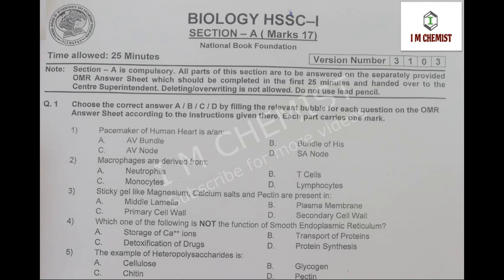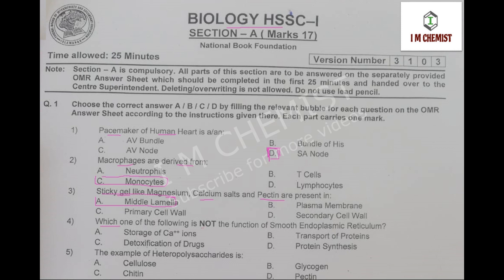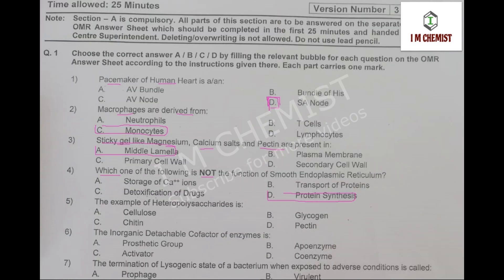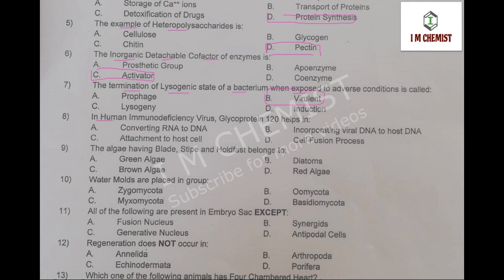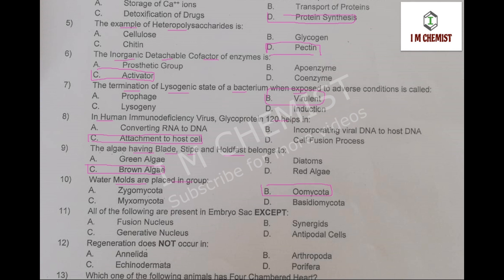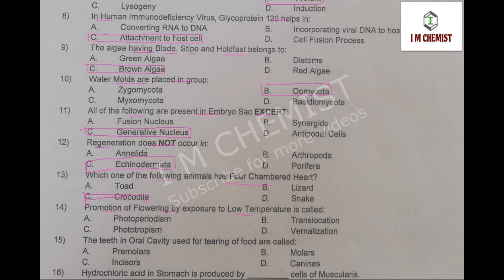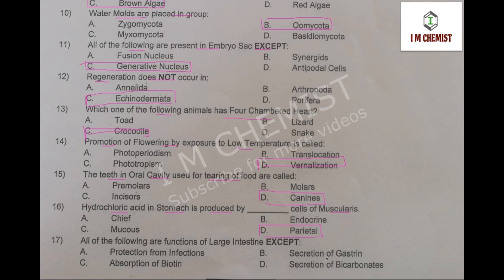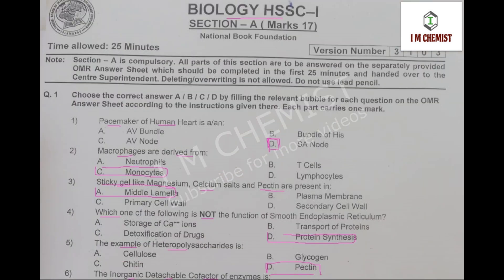Federal Board BIOLOGY Paper- HSSC-I, (2021) Class 11 BIOLOGY MCQs answer keys, (8 August, 2021)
This video contain BIOLOGY paper answer keys of class 11 conducted by federal board on 08 August, 2021.